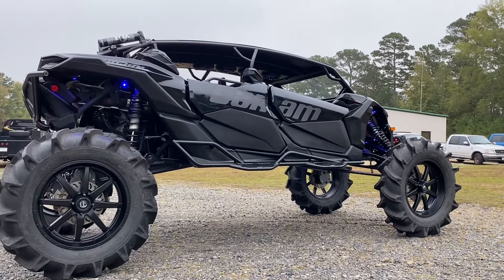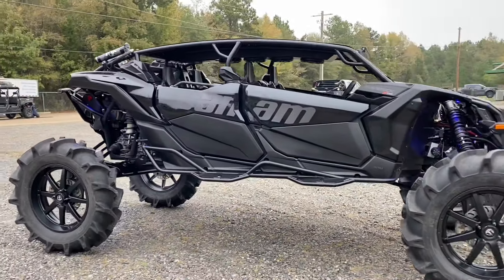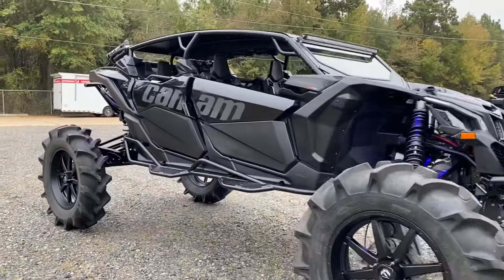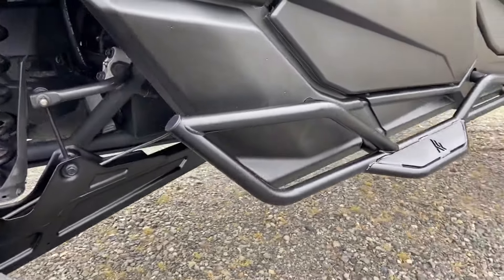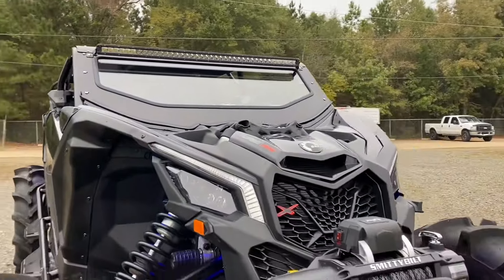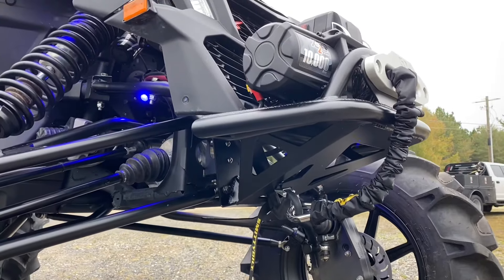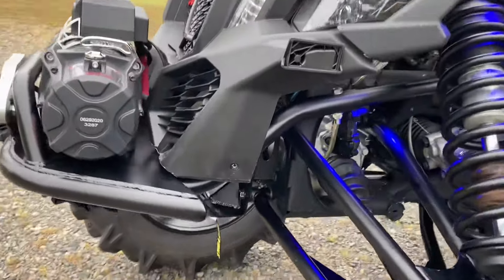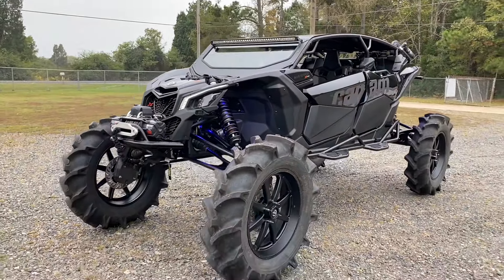Can Am Maverick X3 MAX roll cage and new products